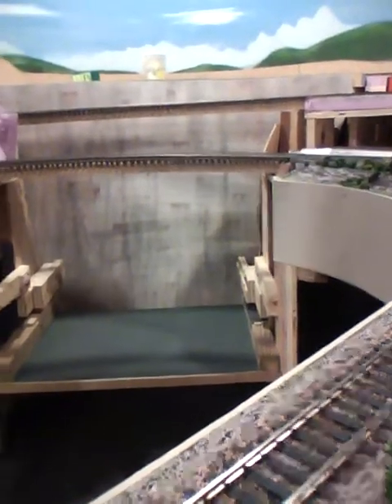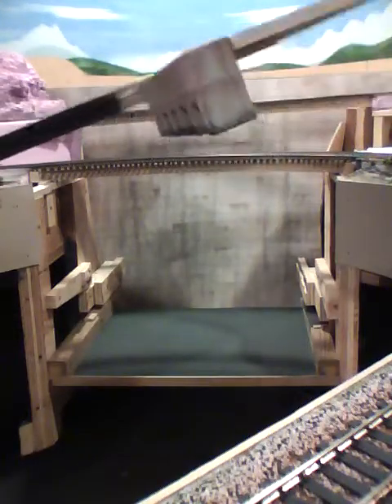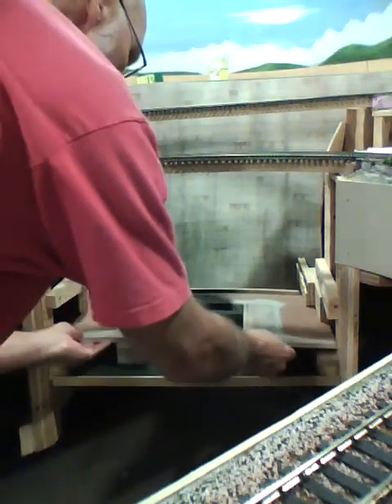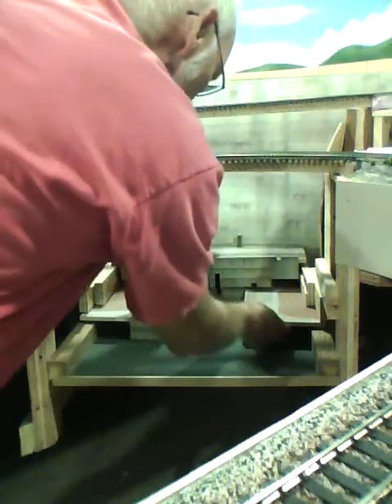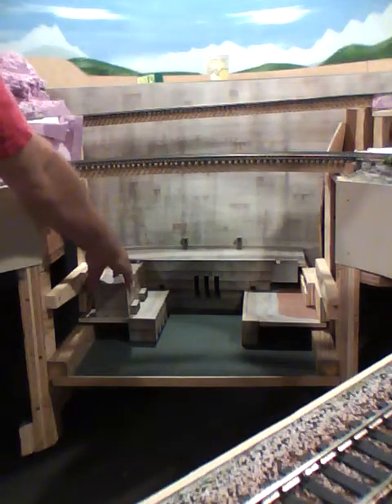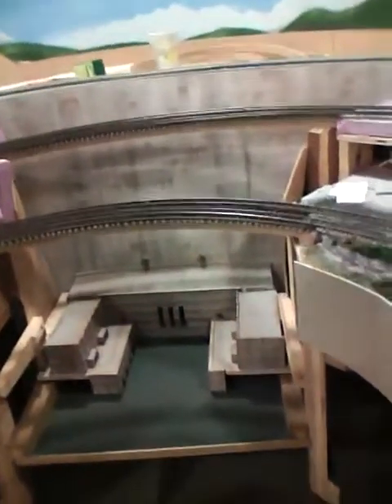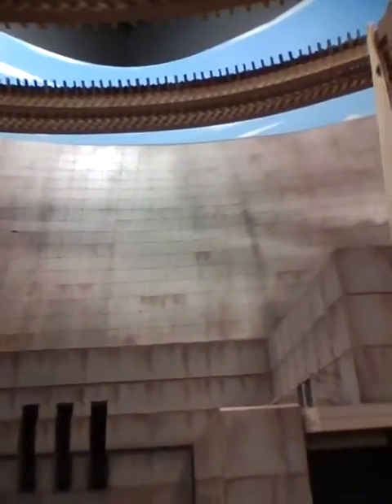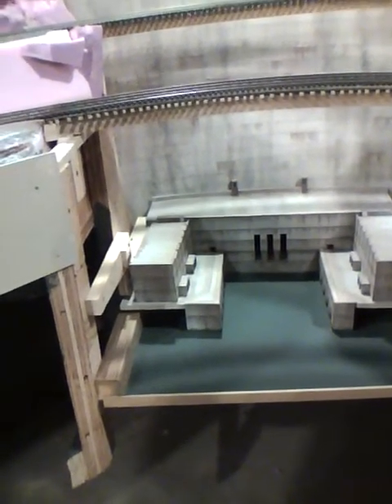Model Dam Pt. 1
Modeled after Hoover Dam and Power.  These are the first stages of the dam.